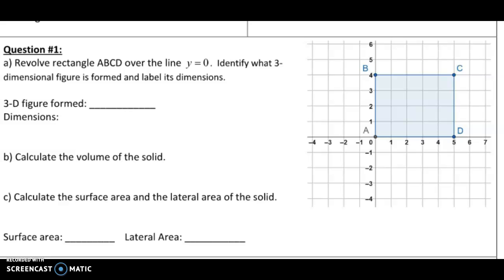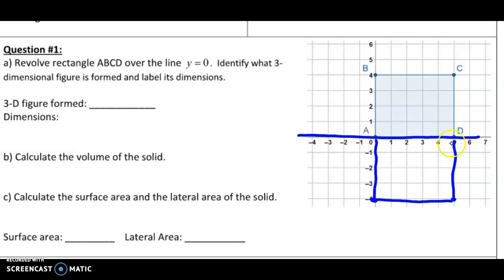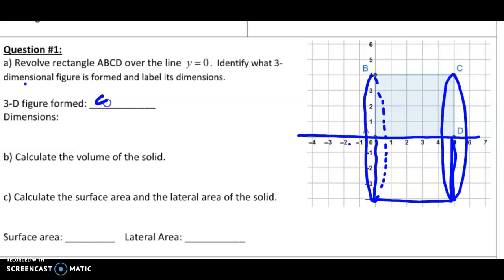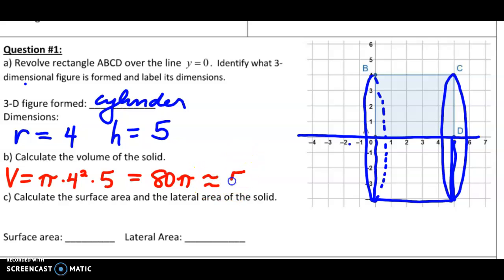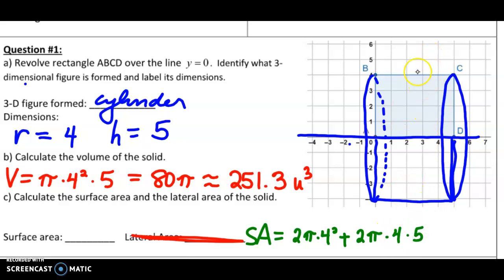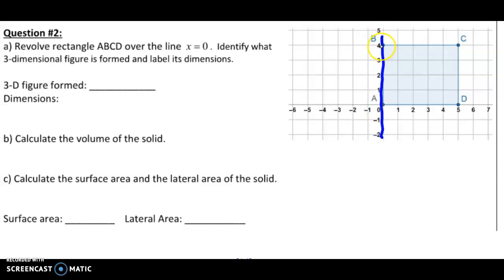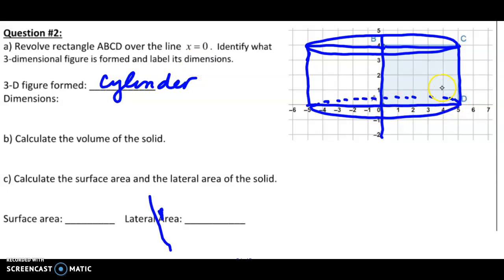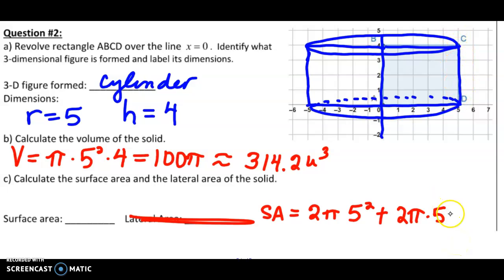5 13 Geo #3